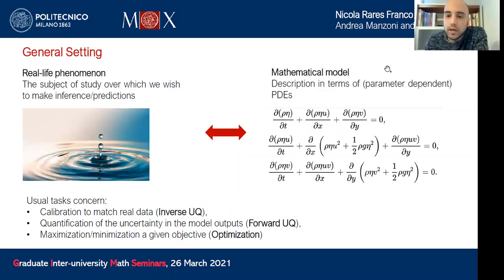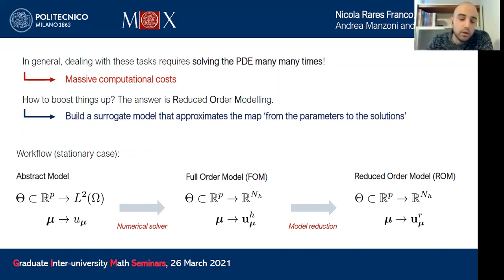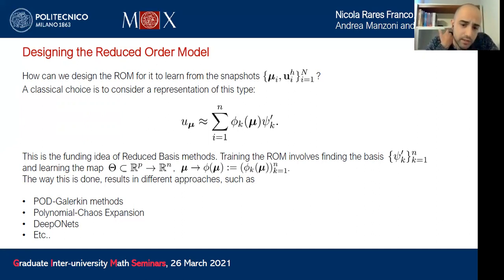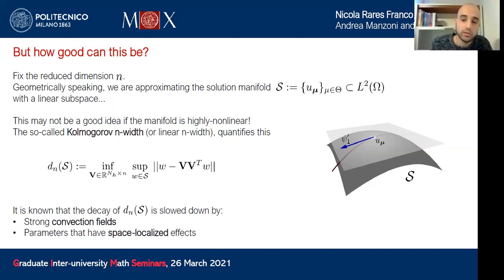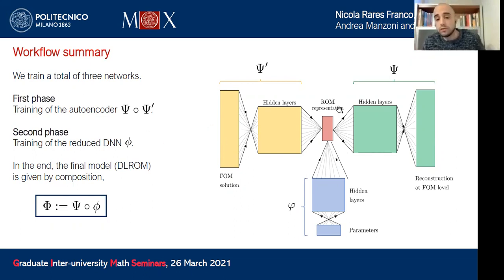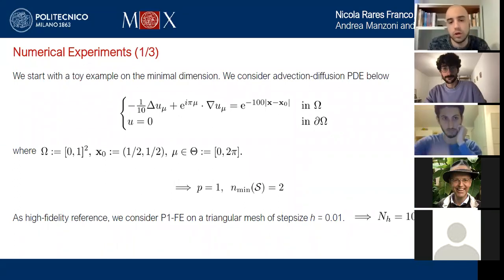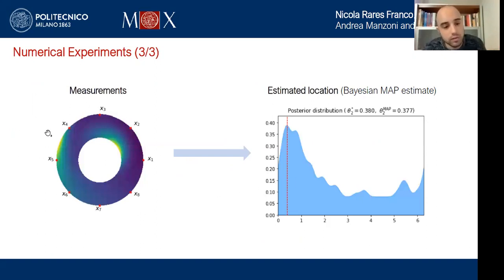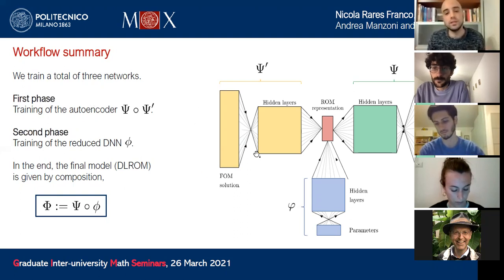GIM Seminars - March 26 2021 - Nicola Rares Franco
Learning the solution manifold of parameter dependent PDEs using Deep Neural Networks